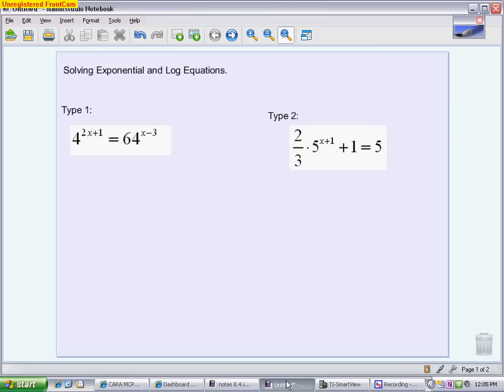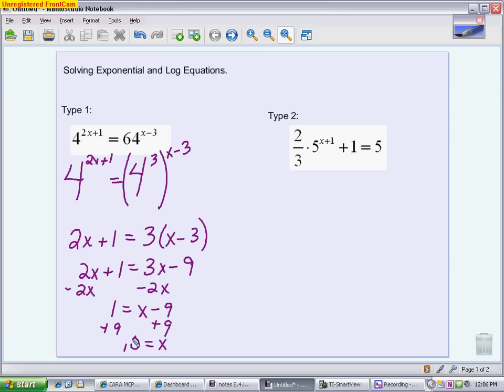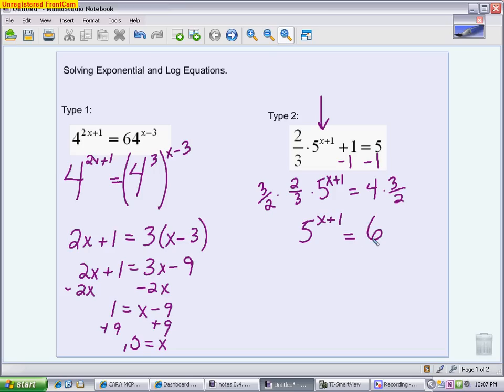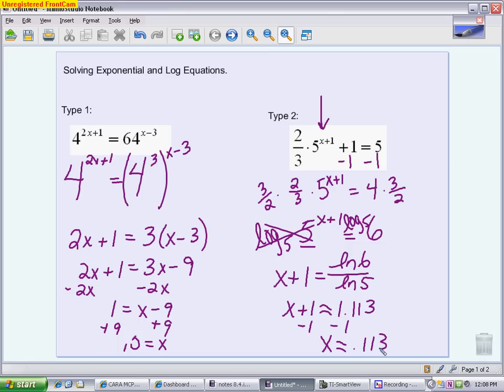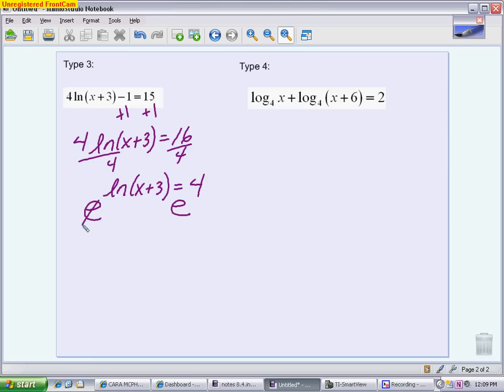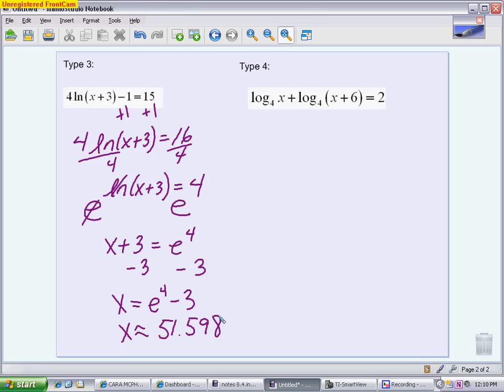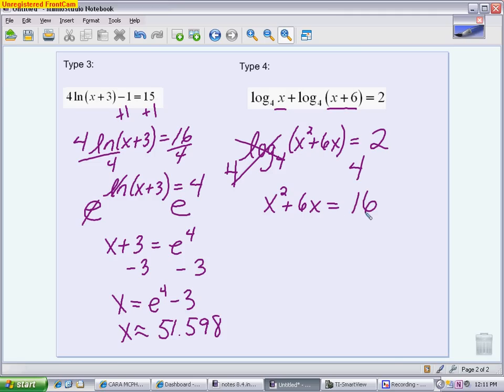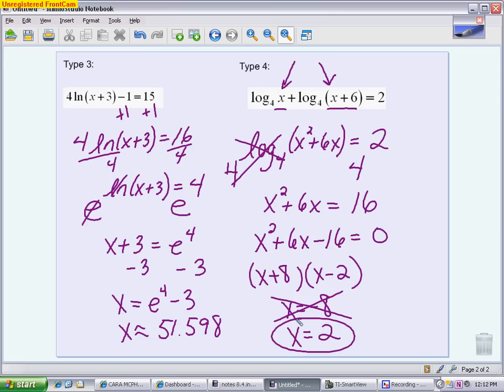Algebra II: Solving Exponential and Log Equations (8.6)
This video reviews how to solve all types of exponential and logarithmic equations.